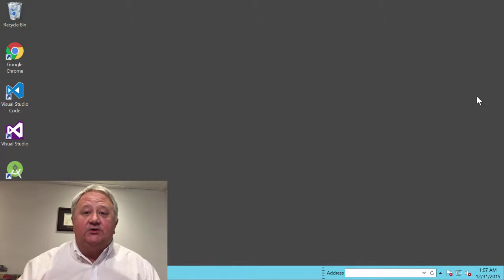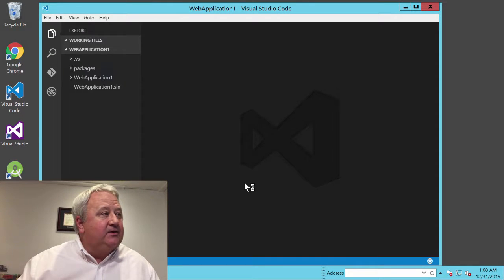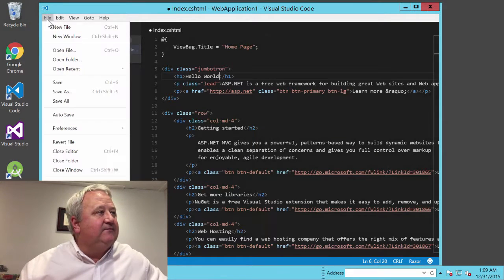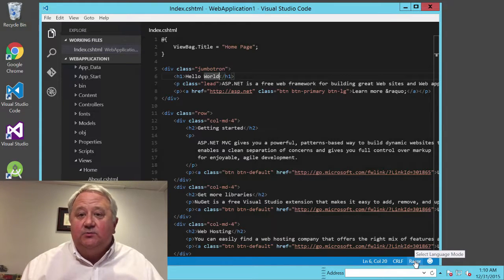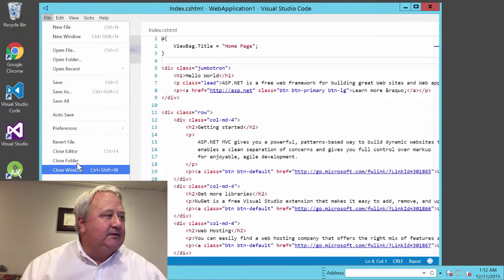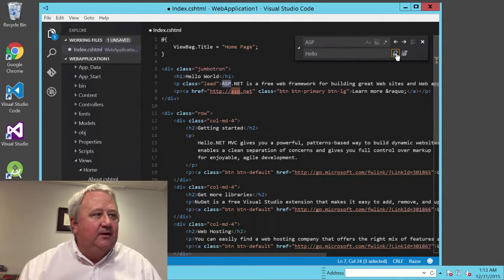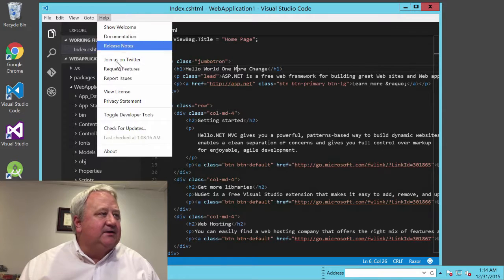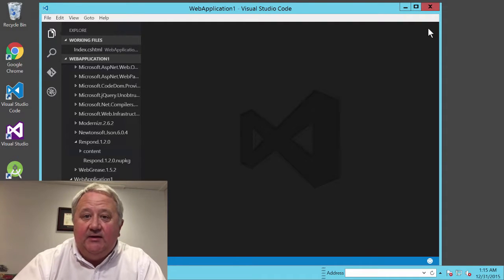Microsoft Development Essentials - Visual Studio Code Demonstration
▬▬▬▬▬▬▬▬▬▬▬▬▬▬▬▬▬▬▬▬▬▬▬▬▬▬▬ In this class I will give you an overview of the free software development tool that Microsoft offers, Visual Studio Community Edition, SQL Server Express 2014 and Visual Studio Online. I will show you how to download and install each of these tools and establish your development environment for .NET development. Microsoft offers some of the best developer tools and now you can get them for free! In addition, by using Visual Studio Online you can store your source code in the cloud and collaborate with a small team of developers for no charge. I will show you how to take advantage of this and other features of Visual Studio Online. After taking this class you will be able to set up a world class development environment and start developing code.